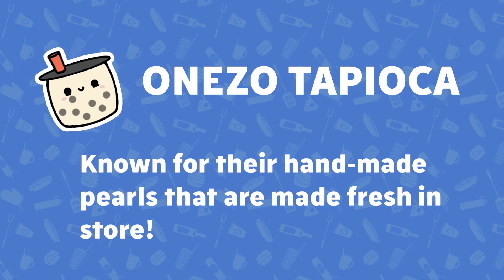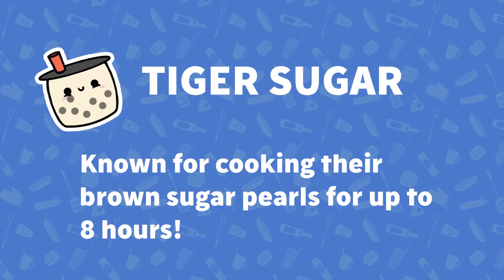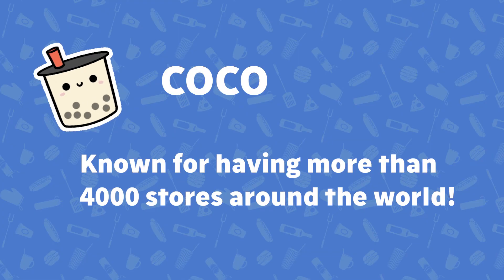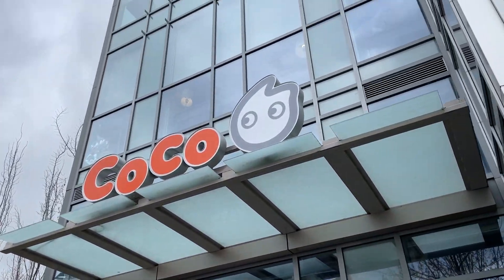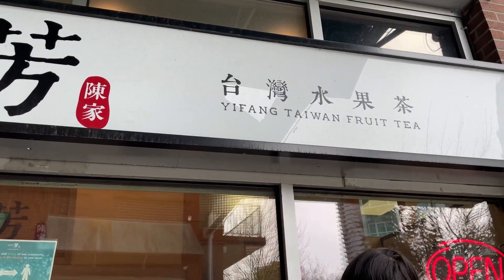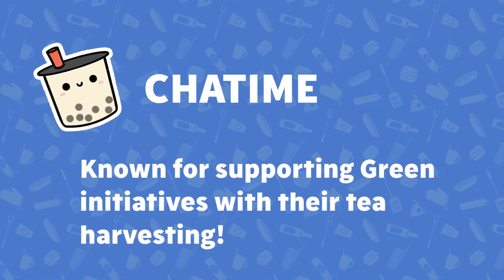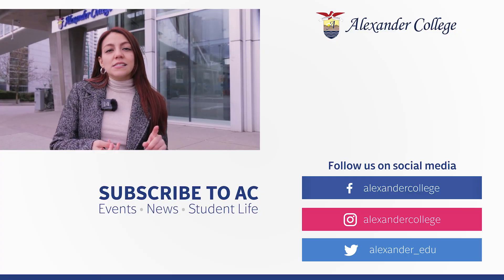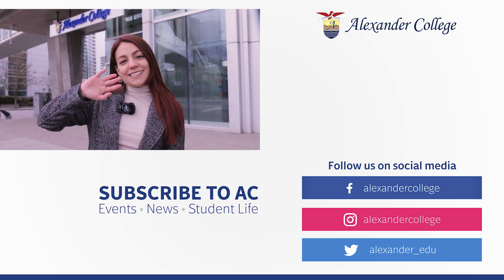Best Bubble Tea Around Metrotown | 5 Shops Near Alexander College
Did you know AC is close to several bubble tea shops? Our student creator Andrea is back to share some interesting facts and try out shops such as Chatime, OneZo, Tiger Sugar, Coco and Yifang Taiwan Fruit Tea!

Leave down in the comments which shops is YOUR go to for bubble tea when you're around AC!

☑️ ABOUT ALEXANDER COLLEGE

Alexander College is a private post-secondary institution based in Vancouver, BC. We provide the first two years of university study leading to an Associate degree and University Transfer in a student-centered and supportive environment.

Your Road To University Starts Here!